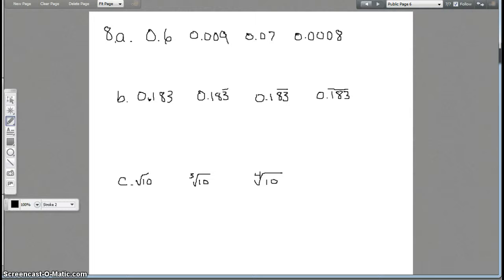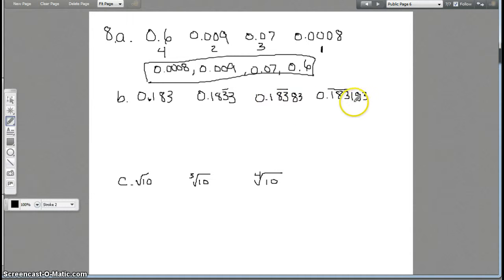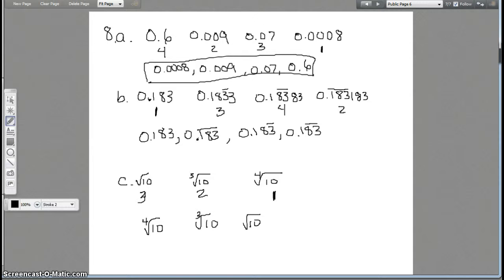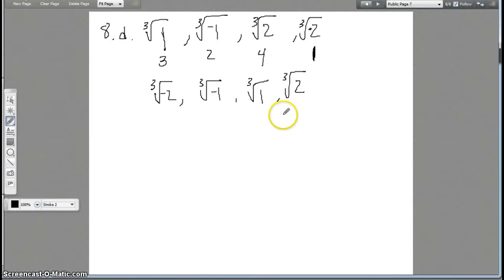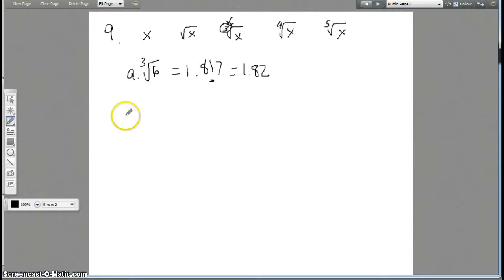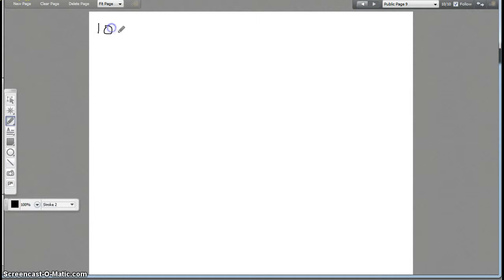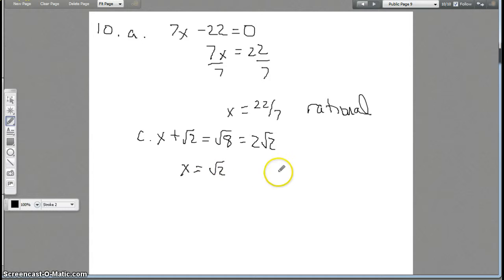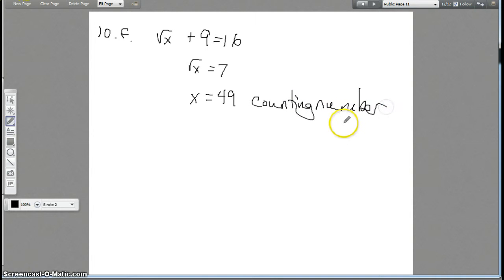jacobs chapter 14 lesson 5 part 2